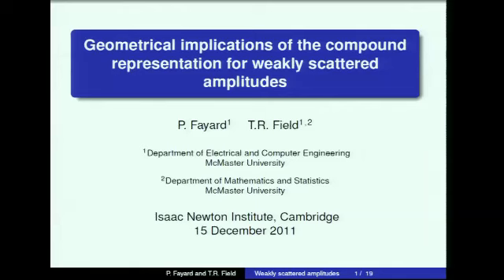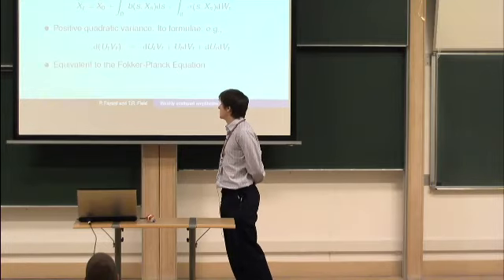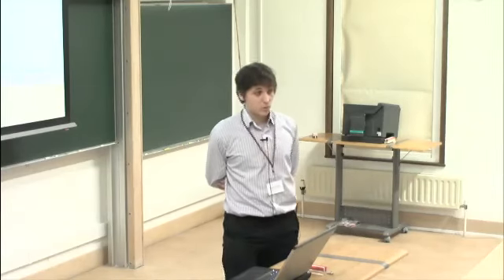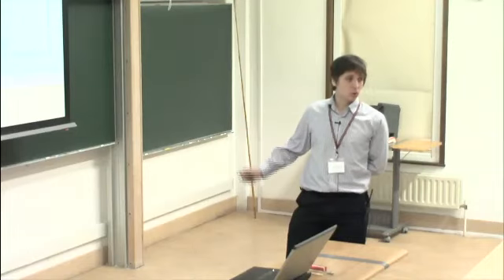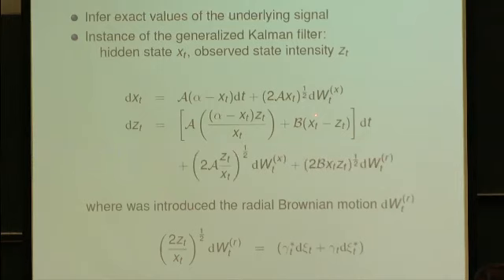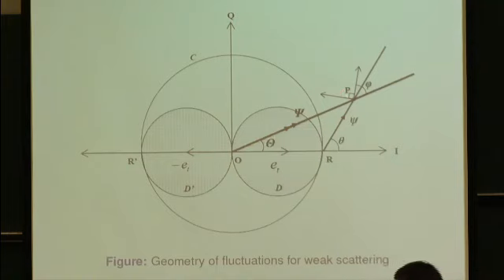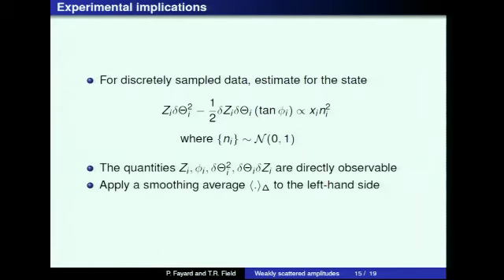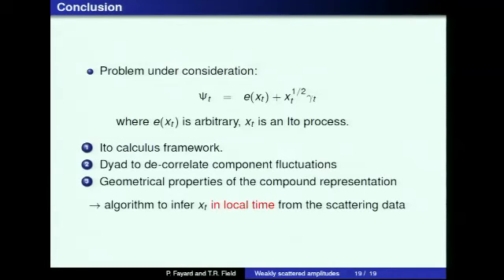Multiple Speakers | Geometrical implications of the compound representation for weakly scattered...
Title: Geometrical implications of the compound representation for weakly scattered amplitudes
Speakers:
Date: 15th Dec 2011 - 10:00 to 10:30